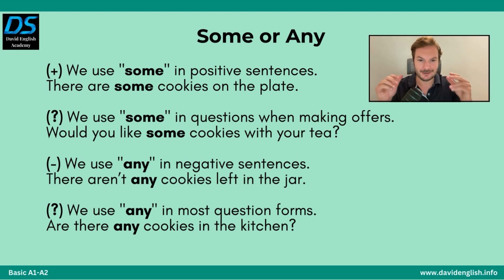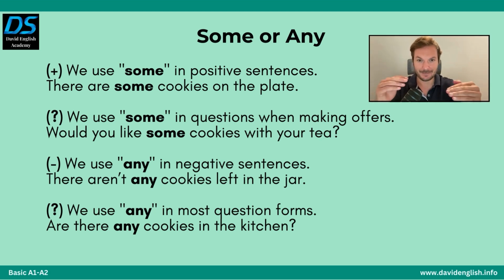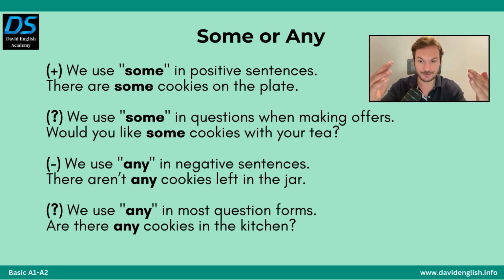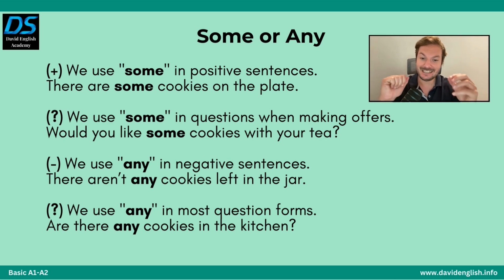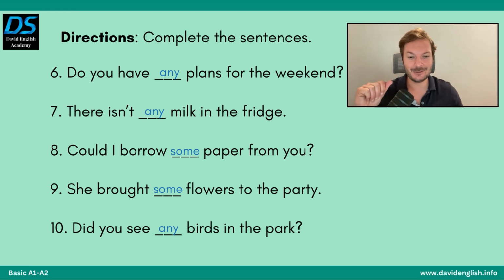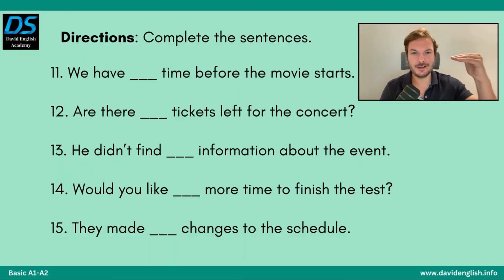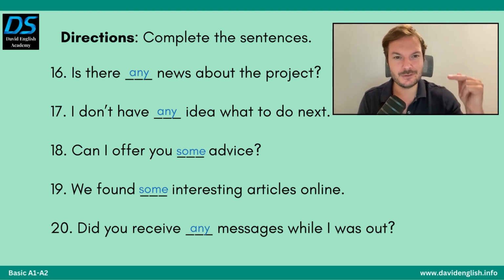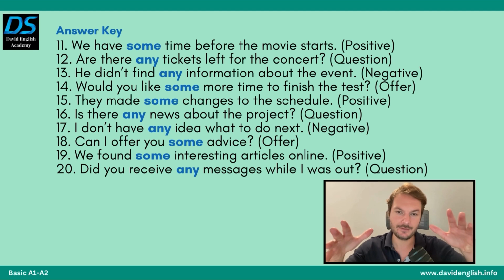Master 'Some' and 'Any' for clear communication.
In the video titled "Master 'Some' and 'Any' for Clear Communication," David Sugarman, an experienced English teacher, introduces viewers to the proper usage of "some" and "any." He begins by addressing common frustrations with traditional grammar books, promising a quicker and more engaging approach to learning these essential concepts. David emphasizes the practical and interactive nature of his lessons, which are designed to take learners from basic to advanced levels.

The lesson starts with a clear explanation of the difference between "some" and "any." David explains that "some" is typically used in positive sentences and polite offers, such as "There are some cookies on the plate" or "Would you like some cookies with your tea?" In contrast, "any" is used in negative sentences and general questions, like "There aren't any cookies left" or "Are there any cookies in the kitchen?"

David provides practical examples and engages viewers with fill-in-the-blank exercises to reinforce the correct usage of "some" and "any." He reads and repeats sentences to ensure clarity and help learners practice their pronunciation. For example, he illustrates that "There is some water in the bottle" and "We don't have any money left for shopping" demonstrate the correct use of "some" and "any" in different contexts.

Throughout the video, David provides numerous examples, including questions and offers, to highlight the nuances of using "some" and "any." He concludes by advising viewers to practice their pronunciation and visit his website for more resources. David also promotes his business English teaching services, encouraging viewers to follow his social media for additional tips and information.

Don’t forget to practice what you’ve learned! Watch, repeat, and apply these structures in your daily conversations. Let's elevate your English together!